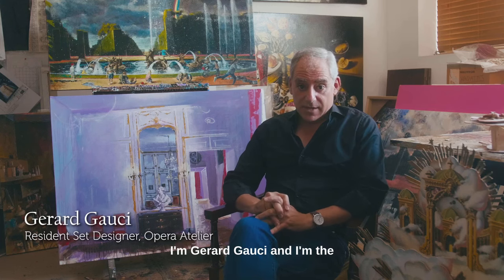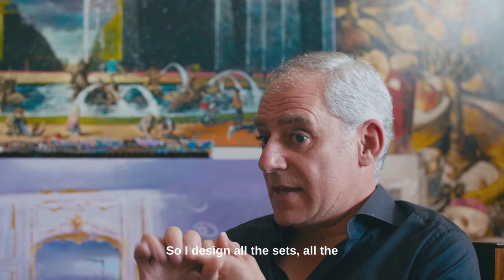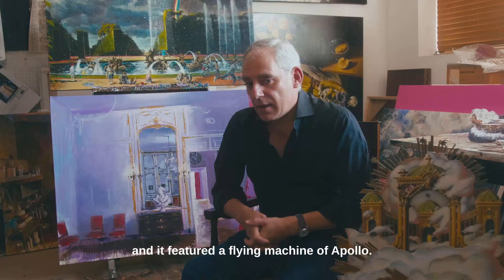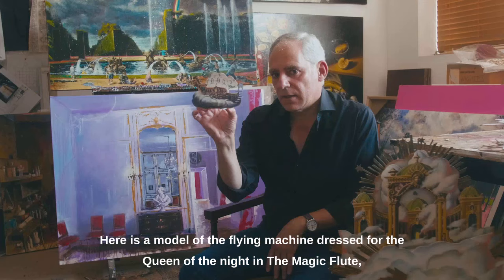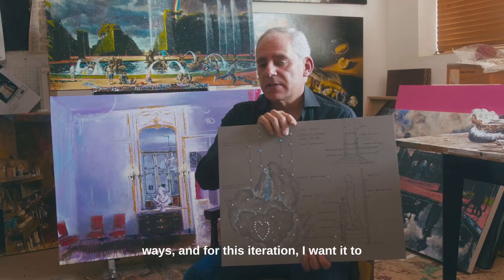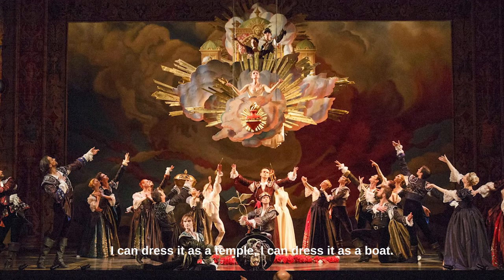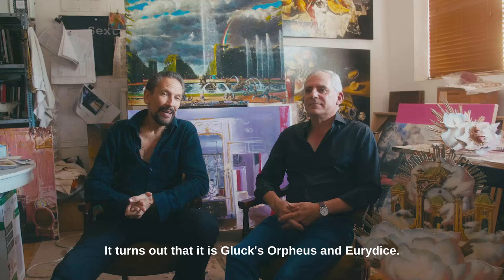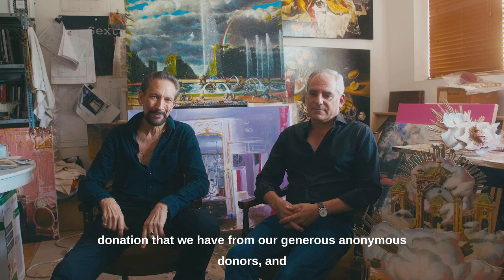Come Fly With Us! Opera Atelier's Flying Machine Campaign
Opera Atelier, the world renowned Baroque Opera and Ballet company based in Toronto is raising money for a brand new flying machine.

Thank you to our generous anonymous donors for donating $20,000. We need YOU to match!

Art by Gerard Gauci
Photos by Bruce Zinger
Video by Graeme Leung